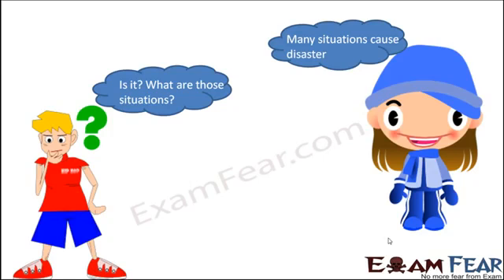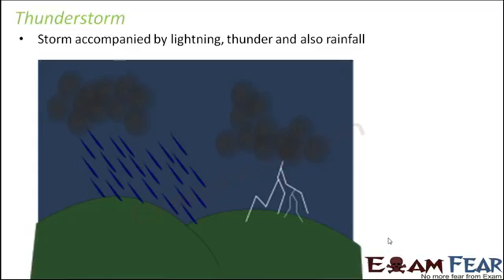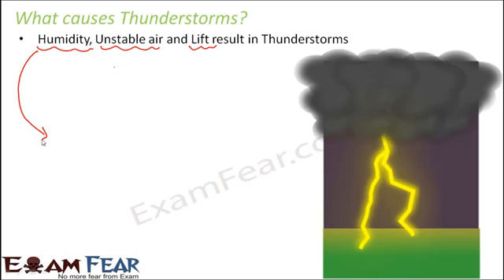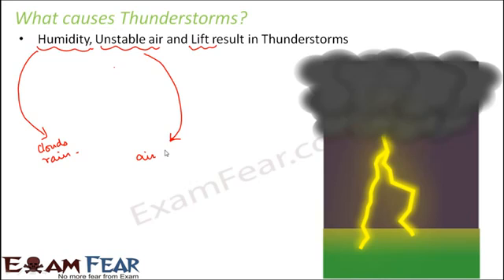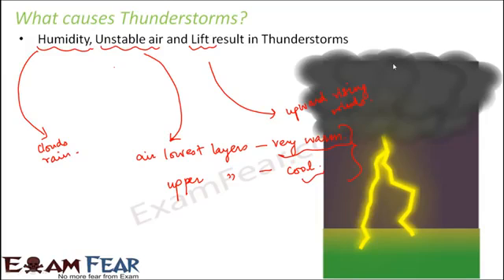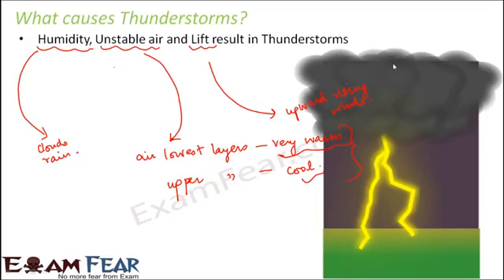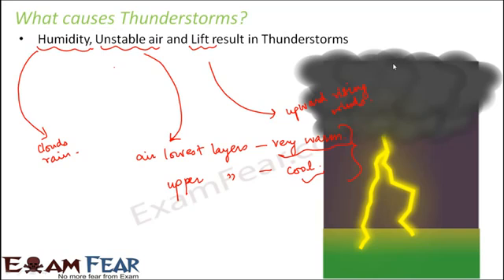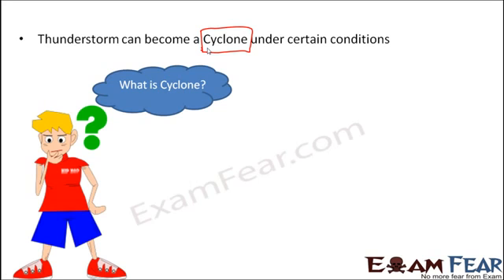7TH Physics LESSON 4 Winds Storms Cyclones Part 9